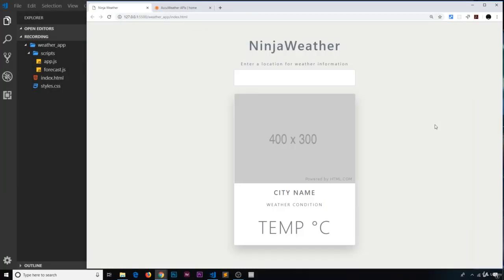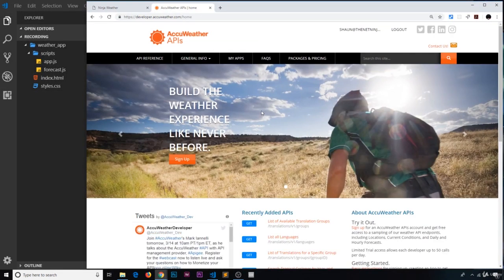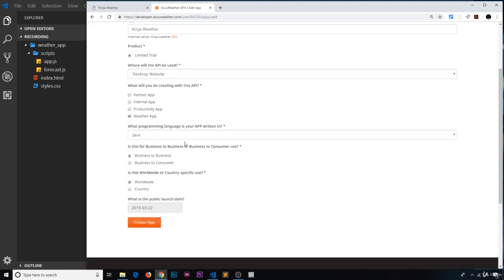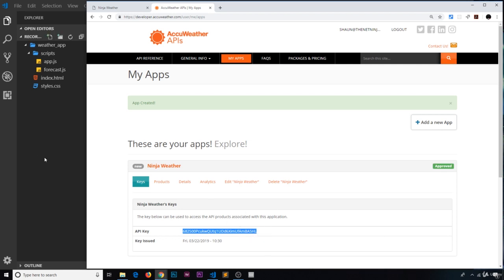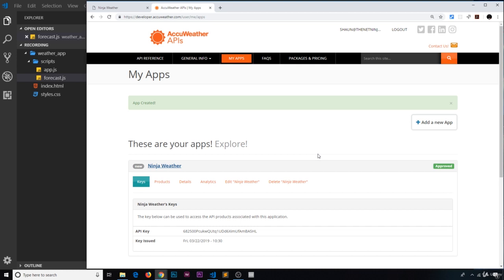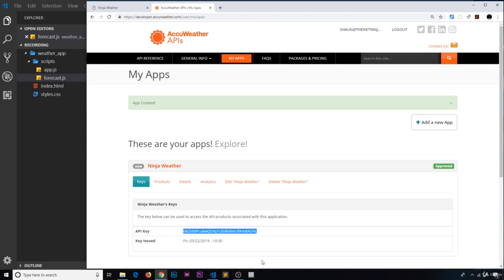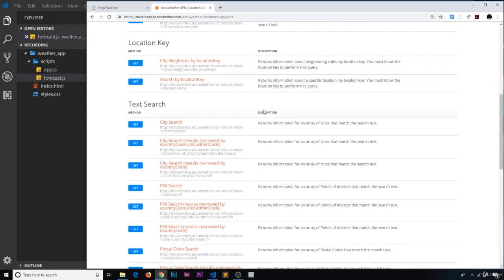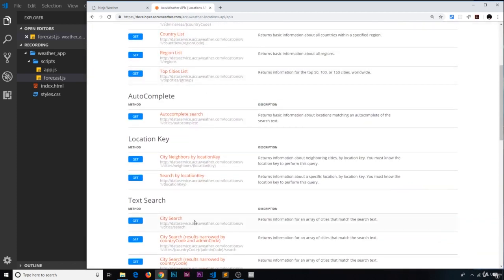101. AccuWeather API